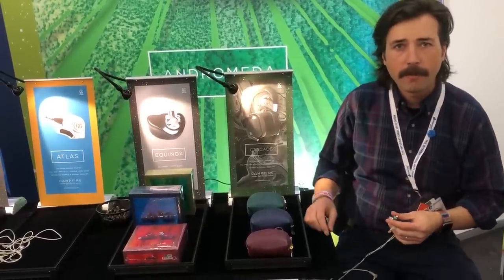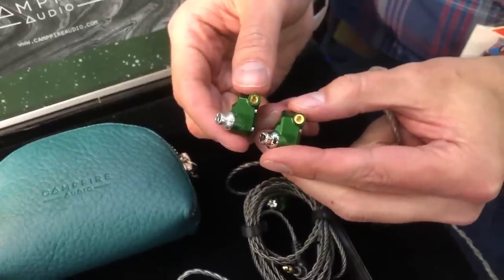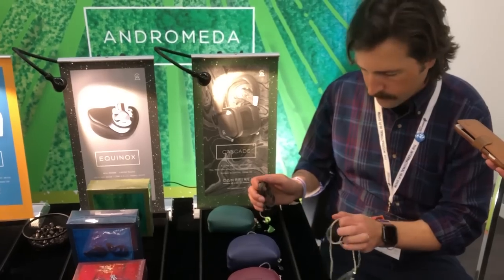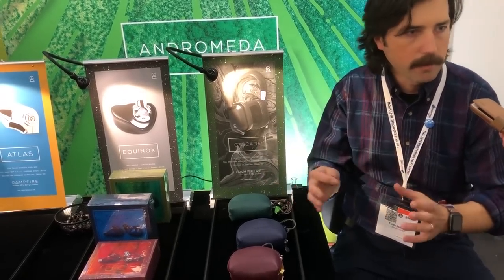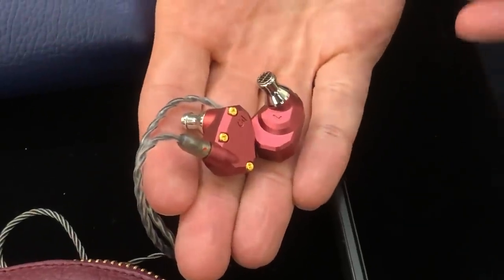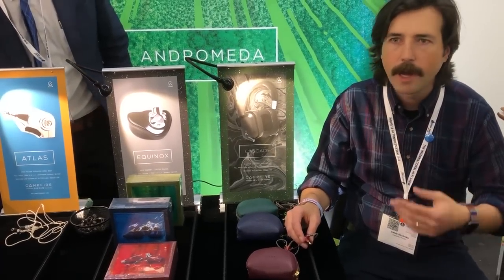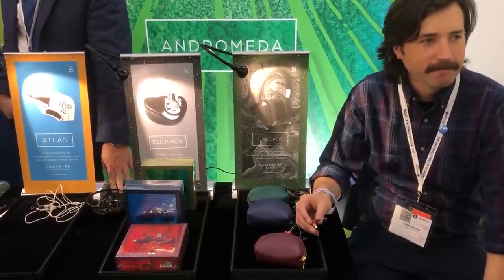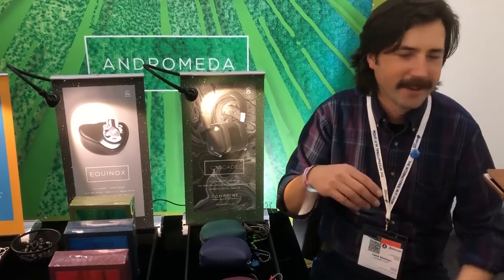Munich High End 2019: Campfire Audio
Desde Campfire Audio nos muestran sus nuevos auriculares, cables y accesorios y nos cuentan de primera mano, como realizan sus procesos de fabricación.

► Comprar Campfire Audio en España al mejor precio. Distribuidor oficial

♔ Envío GRATIS ♔ Garantía de 2 años

♔ Tramitamos tu pedido en menos de 24h!

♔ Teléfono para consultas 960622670